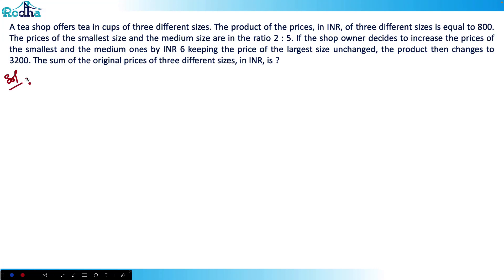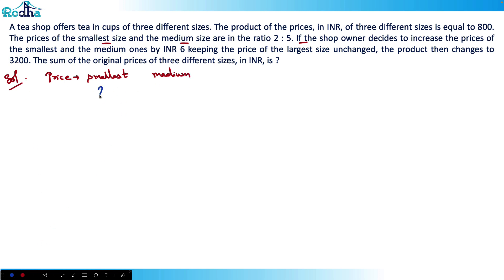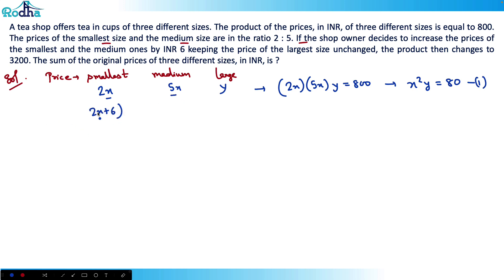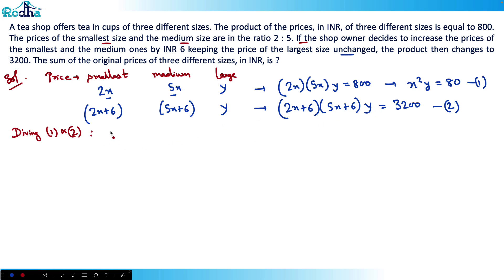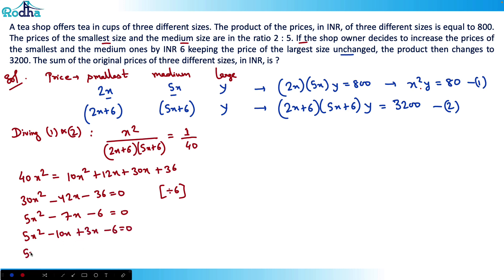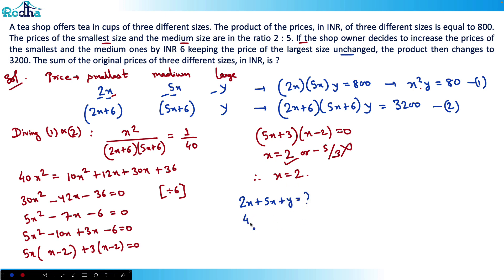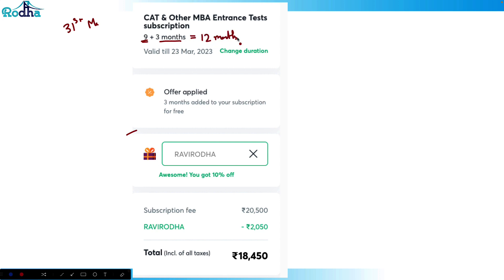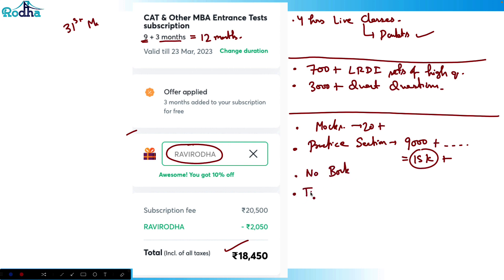CAT 2021 Slot 3 Questions & Solutions I CAT 2022 Preparation I ARITHMETIC I Equations & Ratios